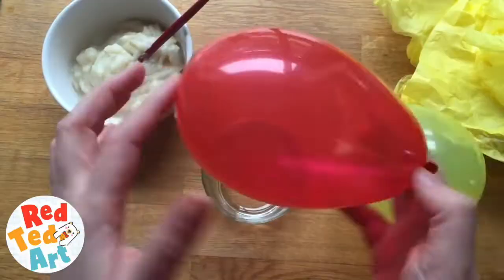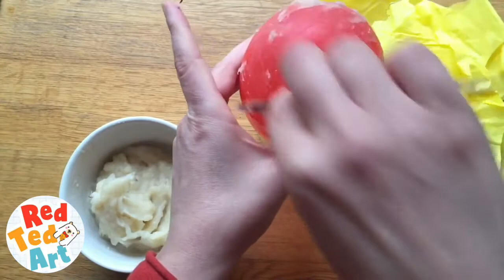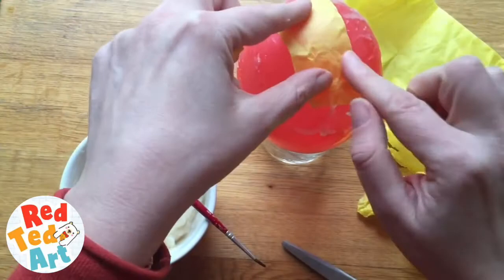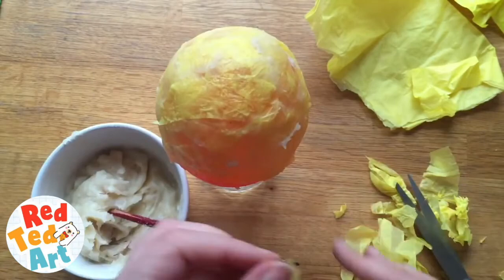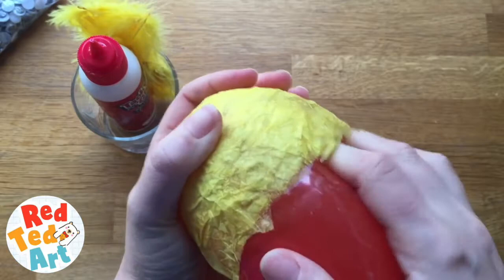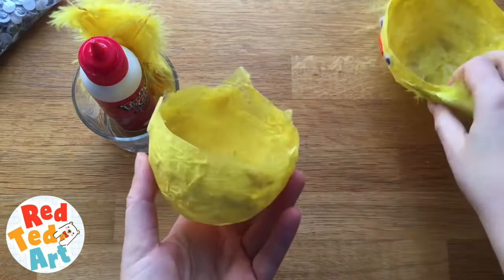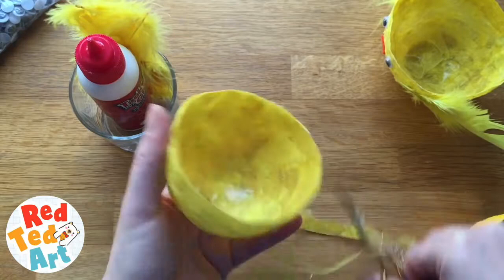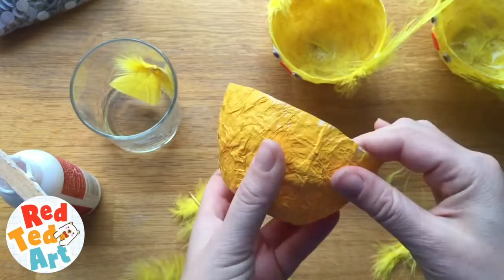Tissue Paper Mache Basket